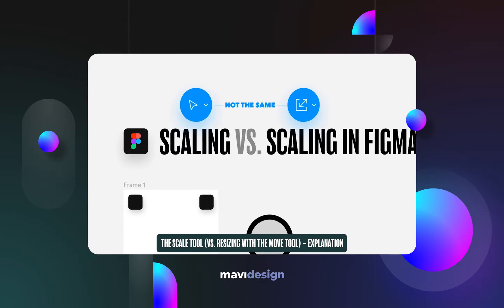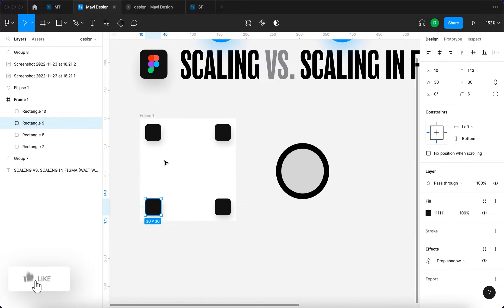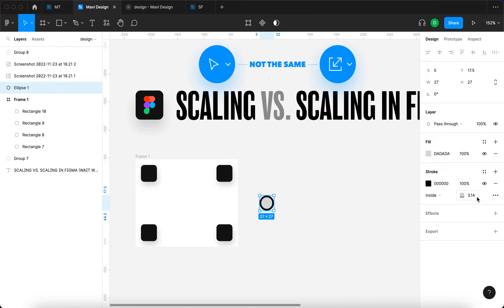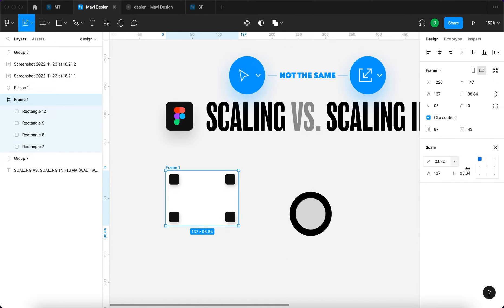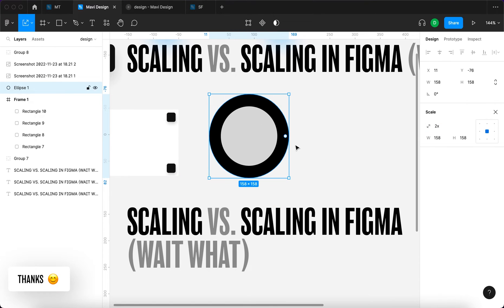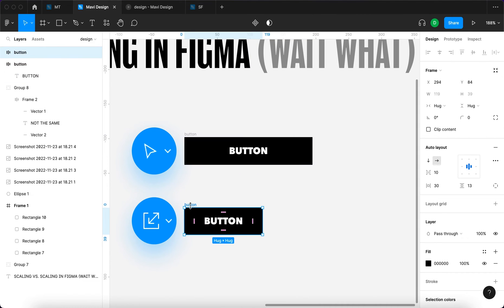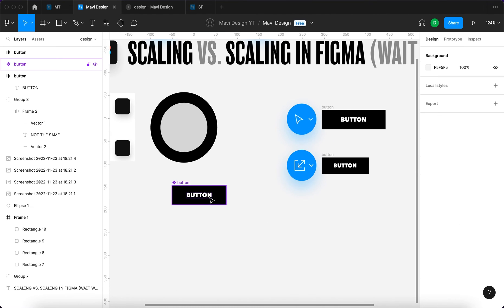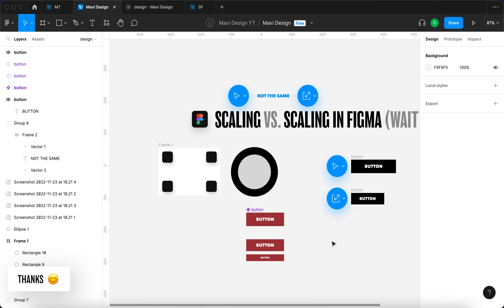Scaling vs. Scaling in Figma (You Read That Right)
In this video we'll go over the scale tool and what is the difference between using the Move and Scale tool to resize objects. We will use frames with constraints as + an ellipse with a stroke as an illustrative example and explore in detail what it means to resize and scale an object. This topic tends to be very confusing especially for beginners and therefore we'll go step-by-step to understand the difference

We will be answering these questions:
What is the difference between move and scale tool when resizing objects in figma – how to change the size of an object in figma – figma change sizes without respecting constraints and – how to scale a font size when resizing a text objects